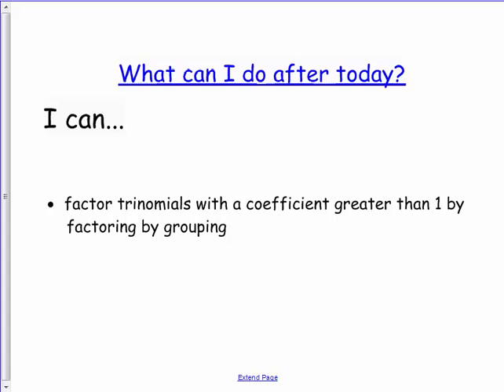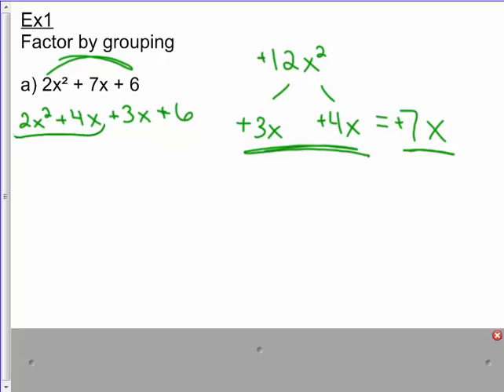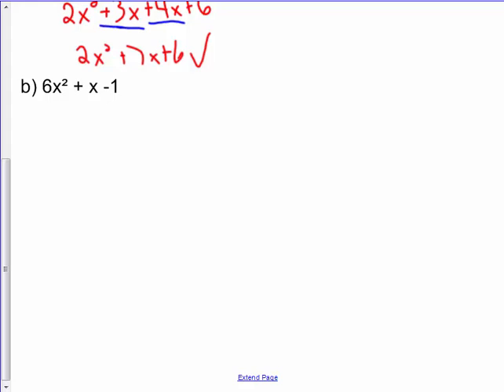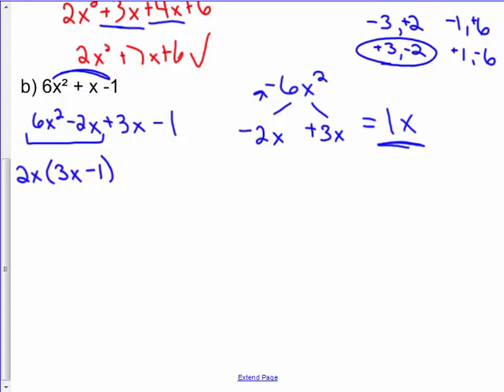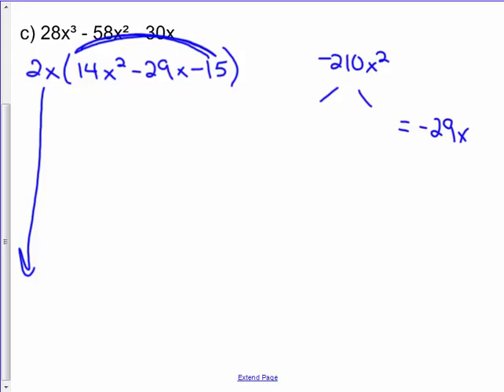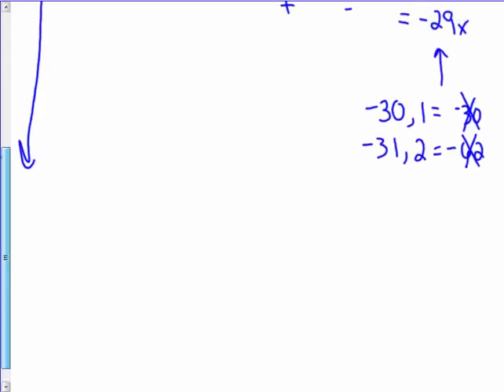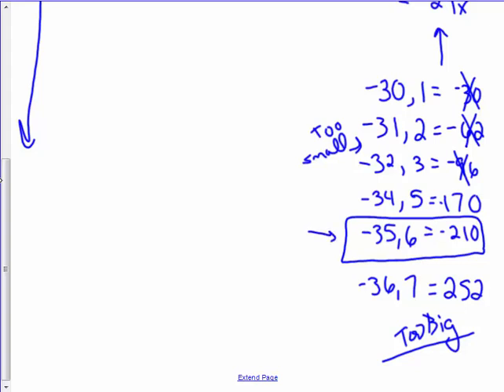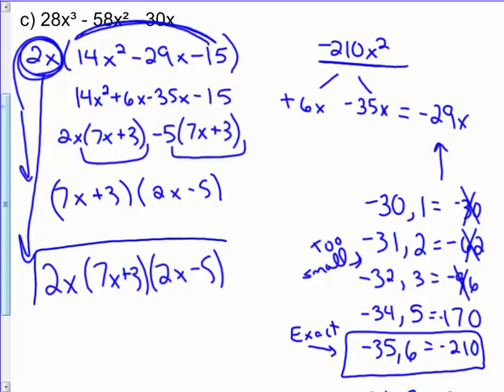Senior Algebra 6.3a Factoring by Grouping with a leading coefficient greater than 1